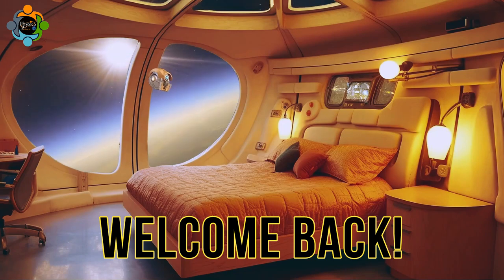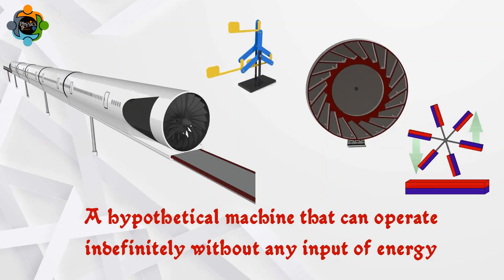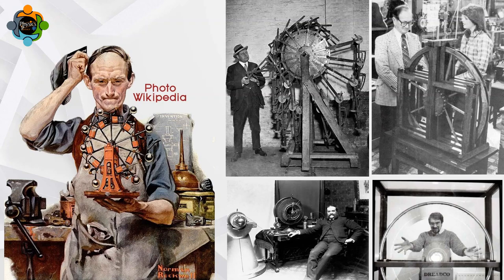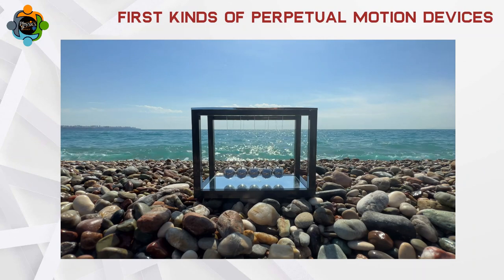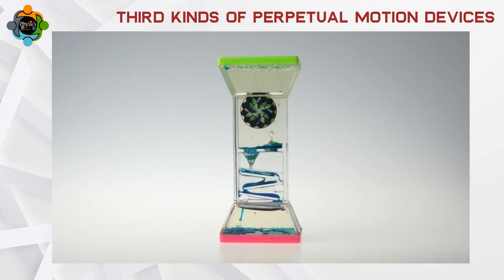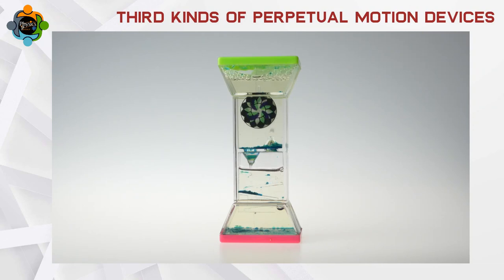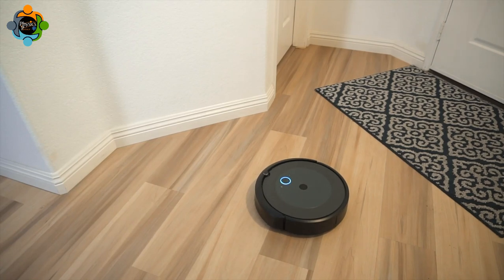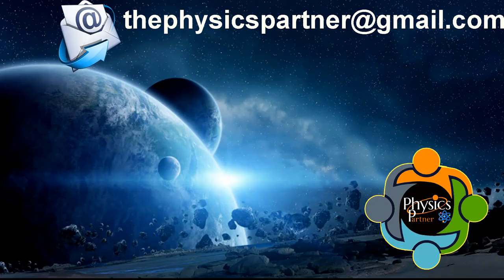The Quest for Perpetual Motion: Fact or Fiction?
The quest for perpetual motion has captivated inventors and the general public for centuries, but it has been a subject of debate and skepticism due to its conflict with the fundamental laws of thermodynamics. The concept of perpetual motion involves the creation of a device that, once set in motion, would continue in motion forever without the need for additional energy input. However, the laws of thermodynamics, particularly the first and second laws, have established the impossibility of perpetual motion machines due to the conservation of energy and the limitations on energy conversion.

Throughout history, various attempts and claims have been made regarding perpetual motion machines, but they have consistently failed to withstand scientific scrutiny. From ancient designs such as Bhāskara's wheel to modern-day assertions of having developed perpetual motion machines, the quest for perpetual motion has persisted despite scientific consensus on its infeasibility. The allure of perpetual motion lies in the promise of a virtually free and limitless source of power, but the laws of thermodynamics have consistently refuted the possibility of such machines.

The principles of thermodynamics, which are well-established both theoretically and experimentally, have led physicists to universally dismiss proposals for perpetual motion machines. Any proposed perpetual motion design offers a challenge to physicists to explain how it fails to work, and the best proposals often arise from physicists' own thought experiments, shedding light on certain aspects of physics.

In summary, the quest for perpetual motion, while intriguing, remains firmly rooted in the realm of fiction rather than fact. The laws of thermodynamics, particularly the conservation of energy and the limitations on energy conversion, stand as insurmountable barriers to the realization of perpetual motion machines. Despite ongoing interest and occasional claims, the scientific community remains steadfast in its position that perpetual motion machines are unattainable due to their fundamental conflict with the laws of nature.